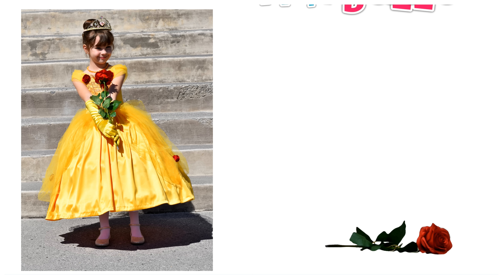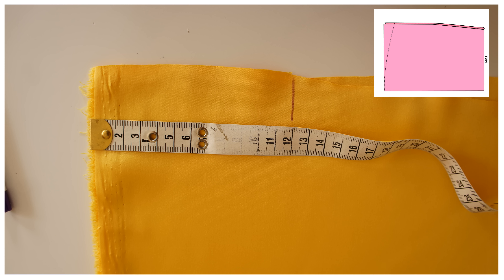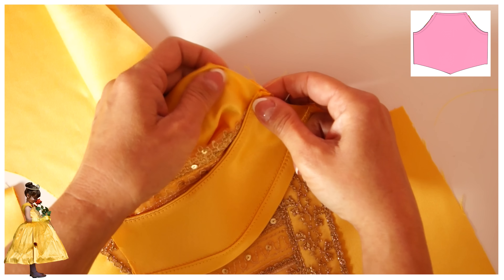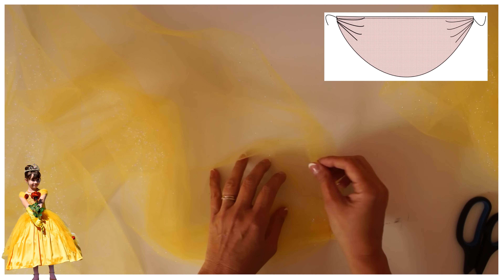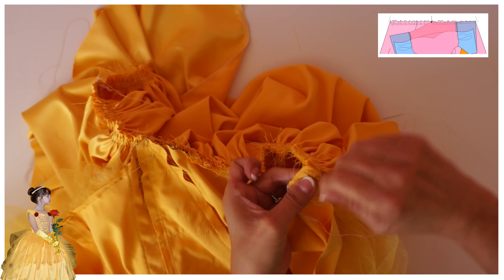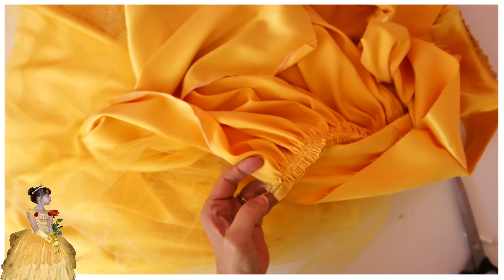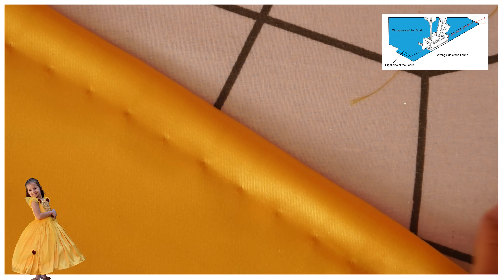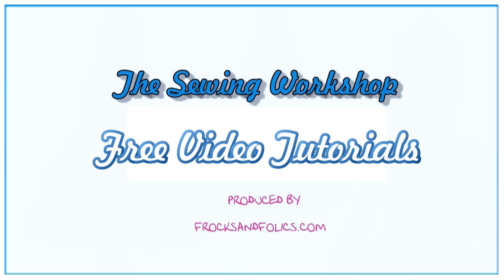How to sew a Beauty and the Beast inspired costume | Princess Dress Costume | Frocks & Frolics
In this video we are tackeling the dress with a gathered skirt and a concealed zip closure. This dress omits the classic Belle skirt and therefore makes it suitable for other princess dresses too.

Every pattern that Frocks & Frolics is drafted with attention to detail making sure you have the best possible princess dress pattern for a wonderful free sewing experience.

This princess pdf sewing pattern is a must for girls and sewing your own really makes sense. You be whipping these up in no time with the in depth course at the Sewing Academy, perfect for beginners at Frocks & Frolics.

For the sewing pattern and course and more of our videos please visit the

You will find all my YouTube videos and much more, ready to teach you how to sew.
Choose from hundreds of free videos and exceptional paid content to make your sewing aspirations come true.